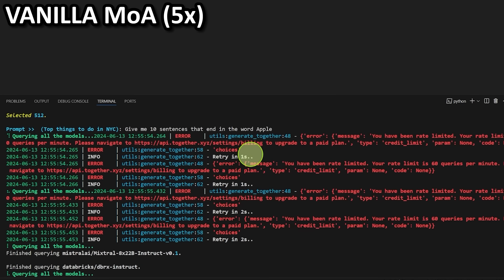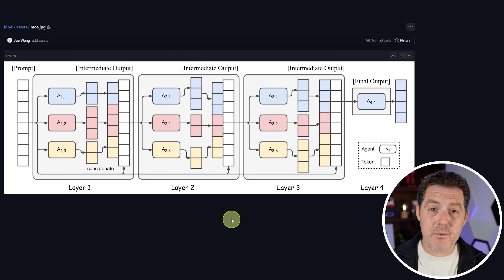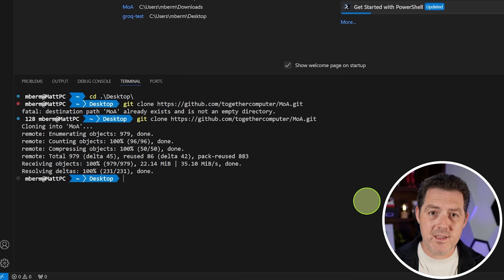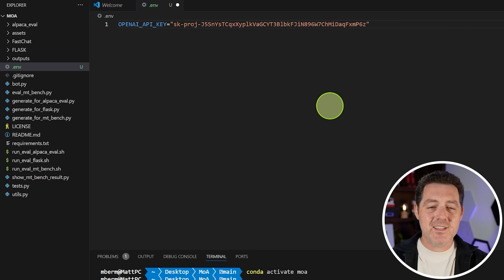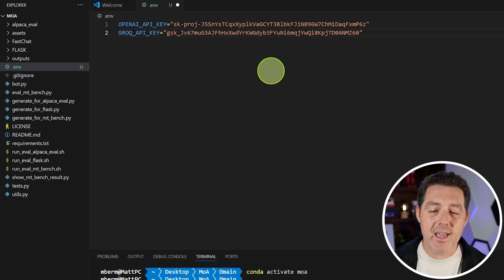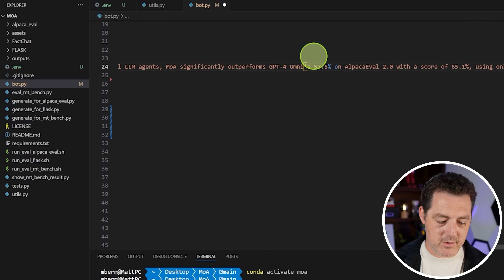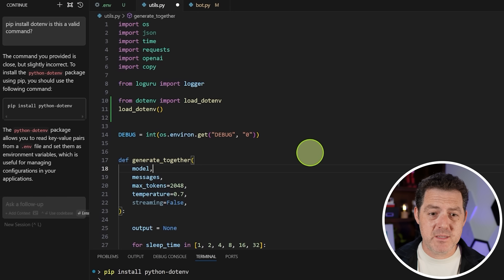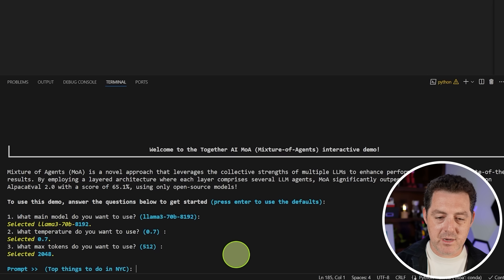Mixture of Agents TURBO Tutorial 🚀 Better Than GPT4o AND Fast?!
Here's how to use Mixture of Agents with Groq to achieve not only incredible quality output because of MoA, but to solve the latency issue using Groq.

UPDATE: You don't need a valid OpenAI API key for this tutorial.